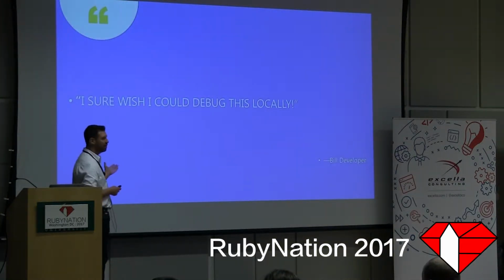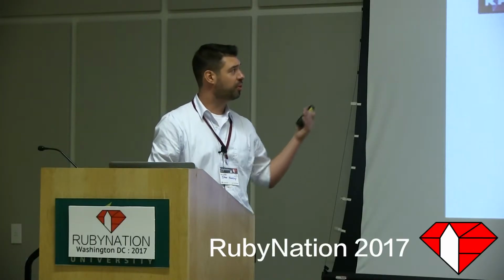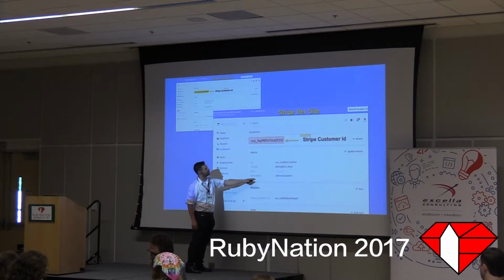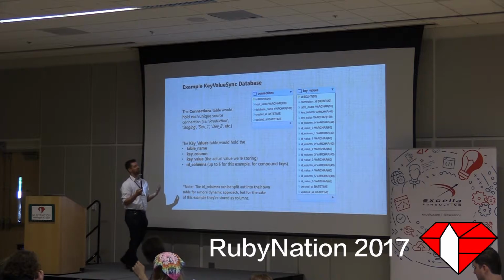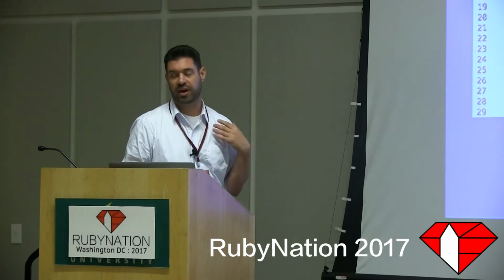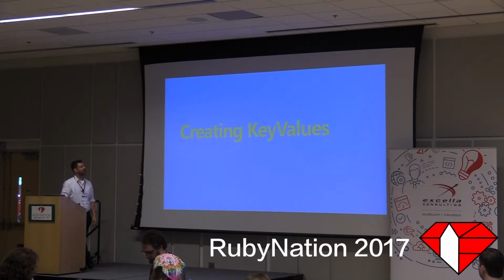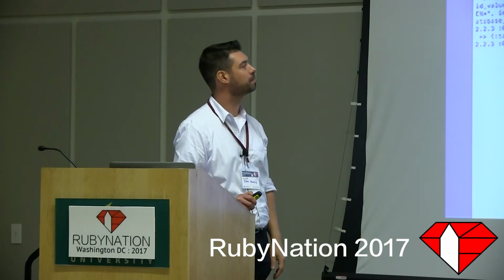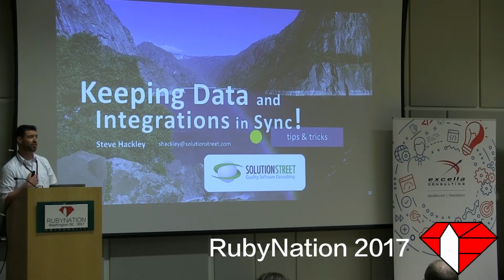RubyNation 2017: Steve Hackley - Keeping Data and Integrations in Sync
Keeping Data and Integrations in Sync by Steve Hackley

This presentation will discuss the challenges and potential solutions for refreshing multiple application environments (Development/Staging/UAT/etc.) with data from a Production database, while keeping some amount of table data intact from the prior database after the Production restore.

When not white boarding out solutions with his team, Steve Hackley can be found with the hiking boots on traversing the switchbacks of the Appalachian Trail, or cooking out on the deck at home. With almost 20 years of web development and management experience in all areas including pre-sales, strategy, consulting, operations, and development, Steve has been responsible for assembling and leading several development teams implementing various technologies ( .Net Stack, BI technologies, Ruby on Rails) for clients believing in the notion ‘work smarter, not harder’.